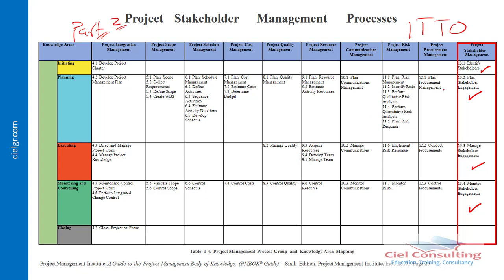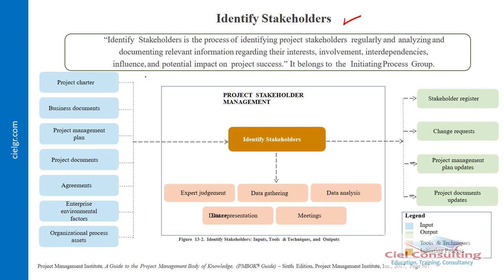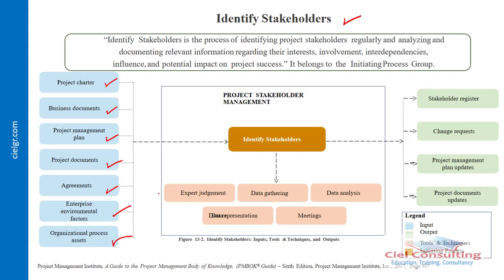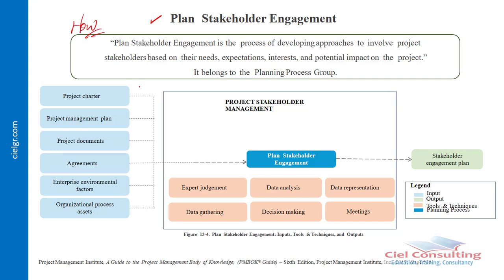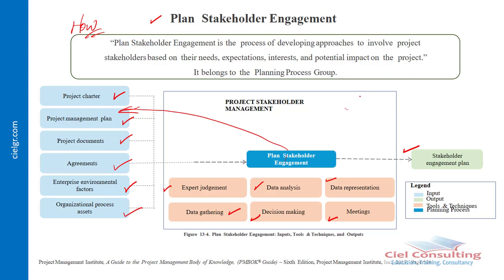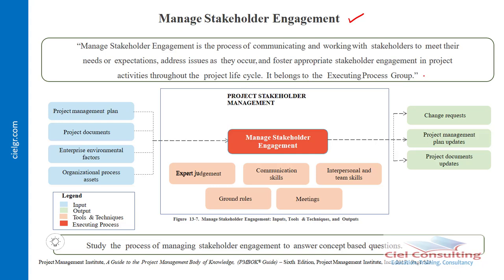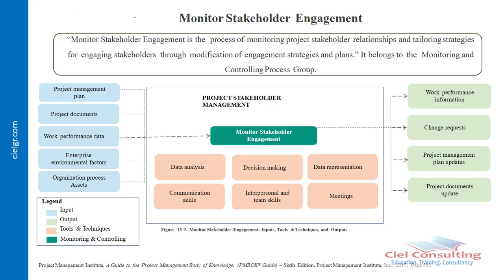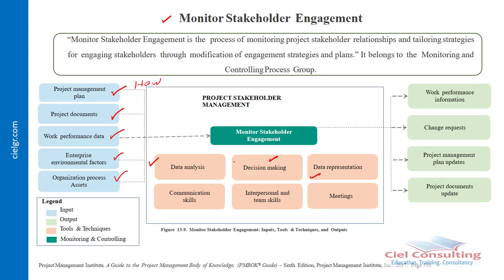Lesson 12: Stakeholders Management 2